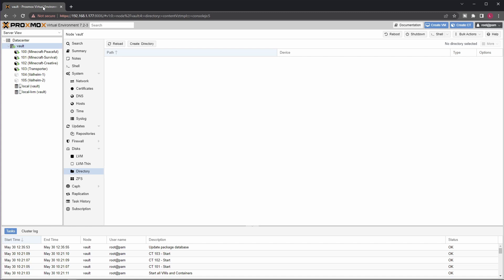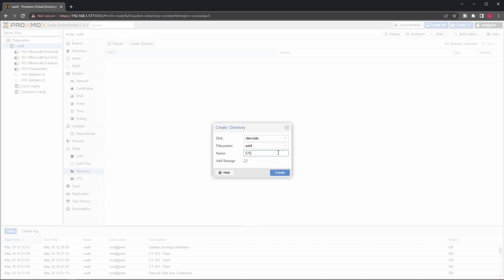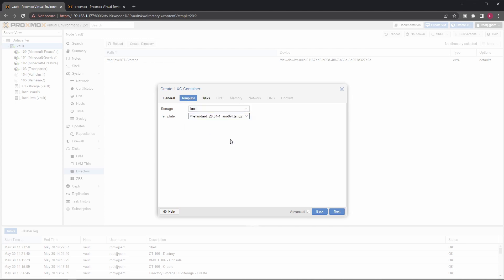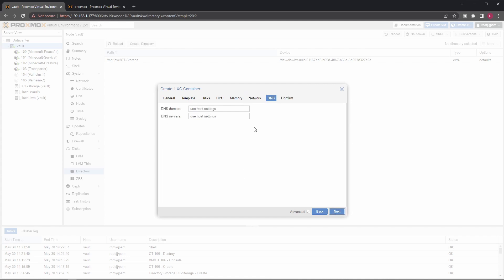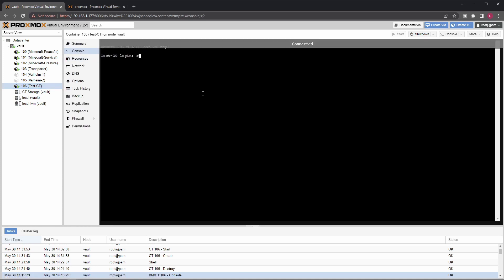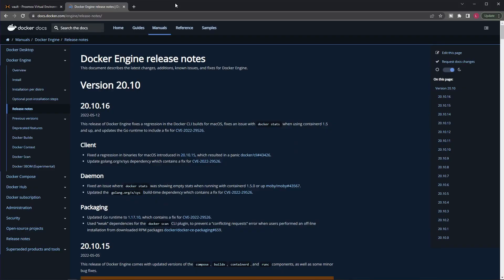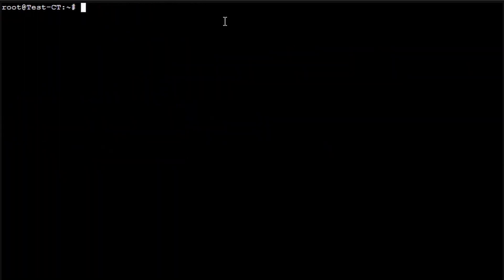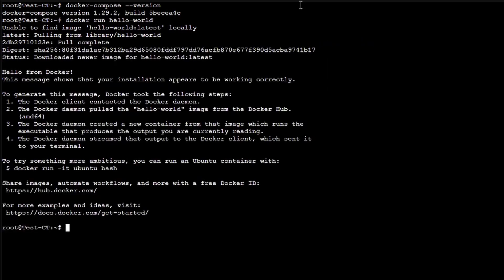Docker Containers on Proxmox VE 7 (vs Proxmox VE 6?)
Based on the feedback coming from my viewers / subscribers, I've decided to post some quick updates to my previous Proxmox VE 6 based videos, but this time for Proxmox VE 7.

Chapters:
00:00 Intro and overview
01:04 My new Proxmox 7 node
02:13 Adding storage (optional)
03:23 Creating an LXC container
06:37 The sad story of bind mounts
07:51 Installing Docker
10:23 Installing Docker Compose (1.x)
12:56 Let's test it!
13:29 Outro

Links, etc. from the video:

The official step by step installation guide for the latest version of Docker on Ubuntu

The one-line command to install Docker Compose v1.29.2 (inside the text file because YouTube breaks the command):